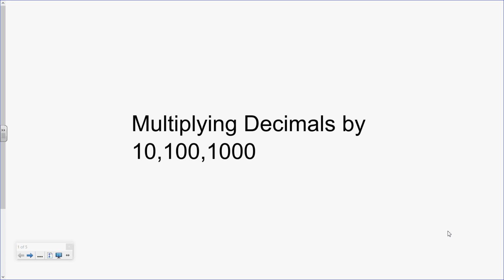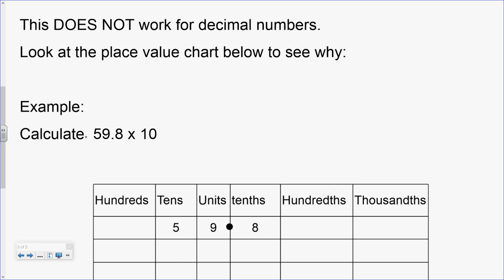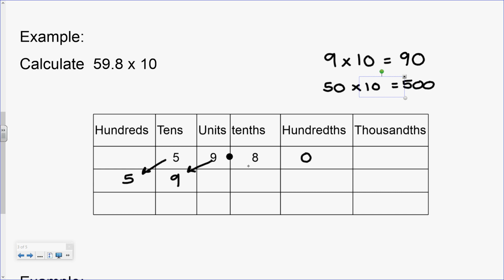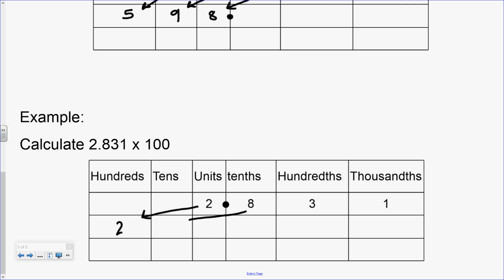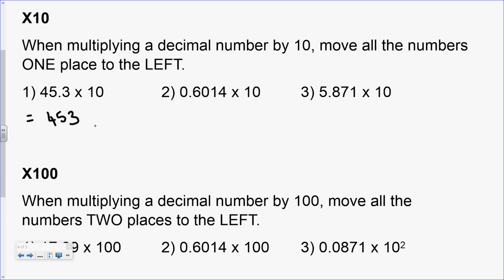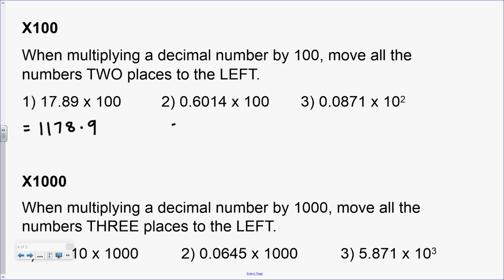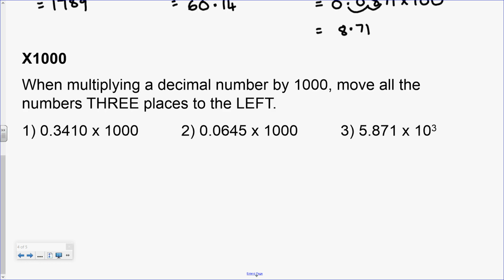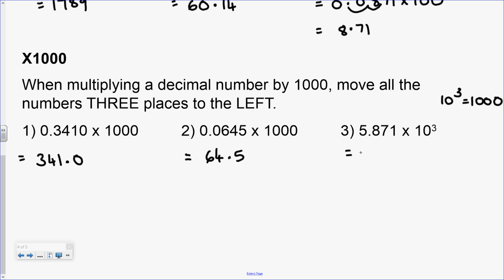Multiplying a Decimal by 10,100,1000